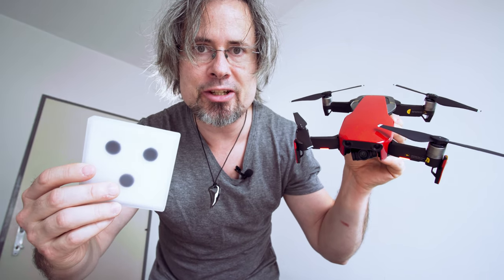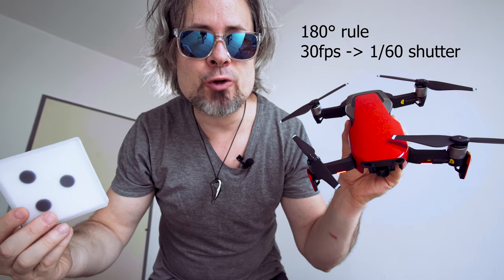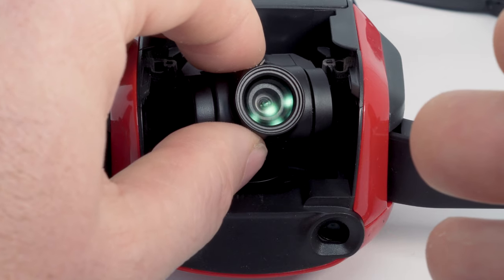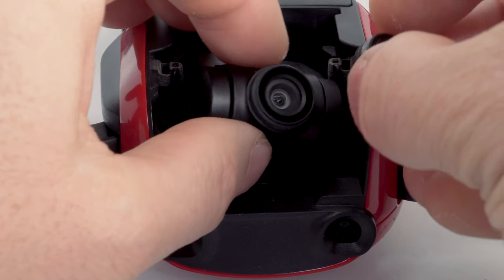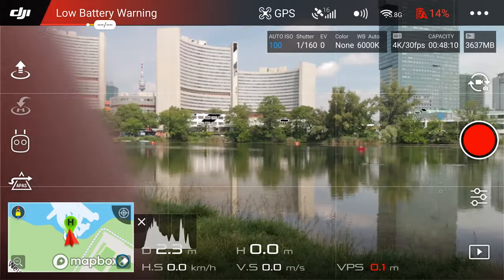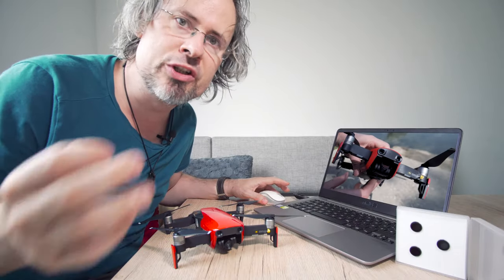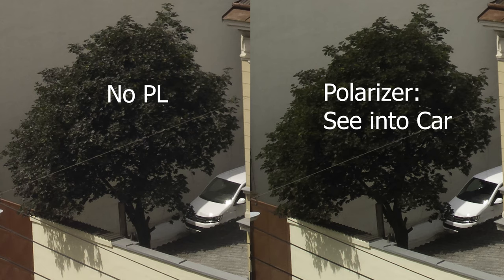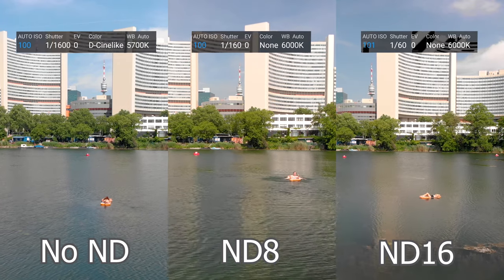Neewer ND/PL Filter 🕶️ for DJI Mavic Air Drone 🛸 Review/Tutorial